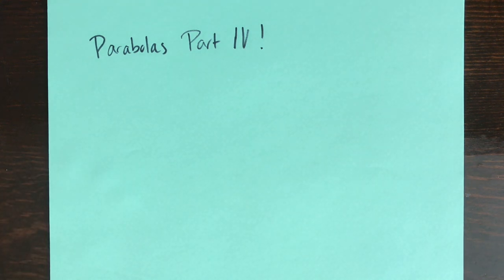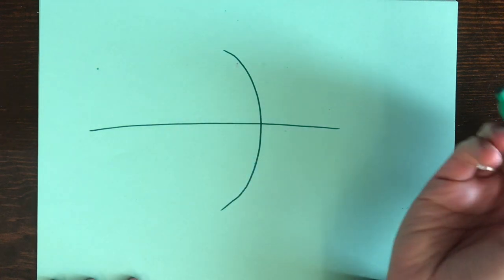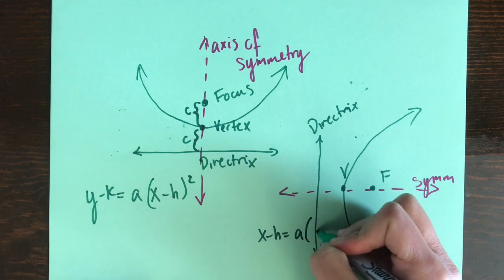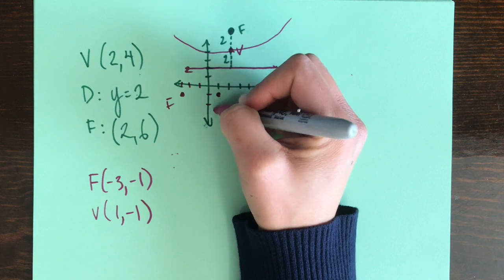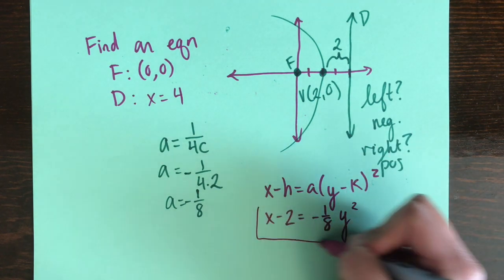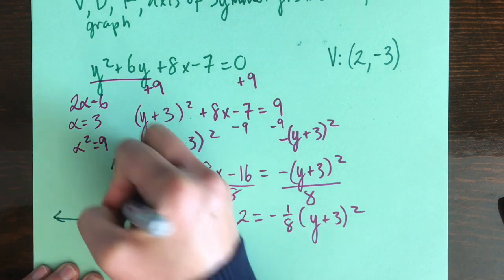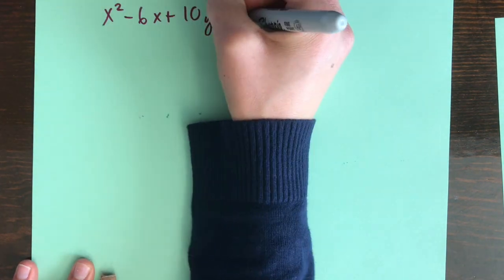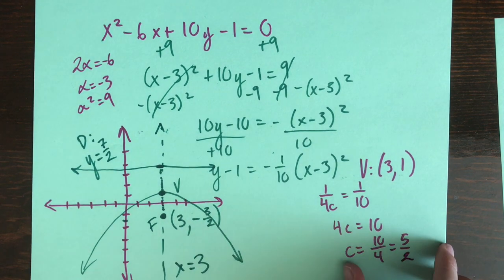Parabolas Part IV (2nd Video)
GO WATCH THE 1ST VIDEO FIRST!